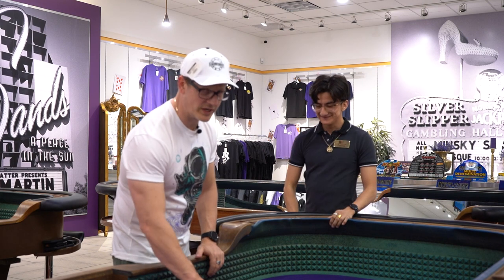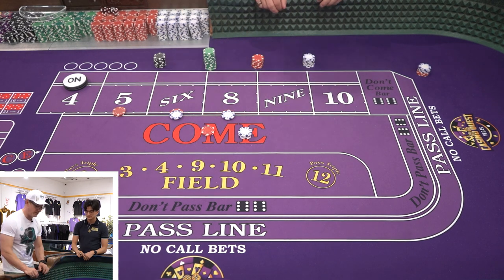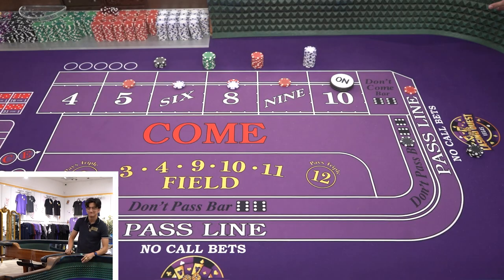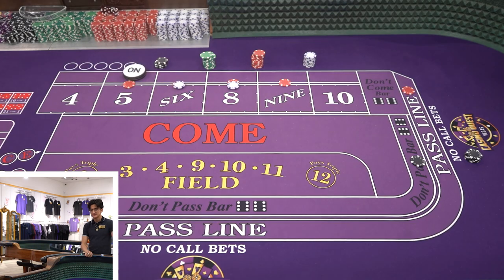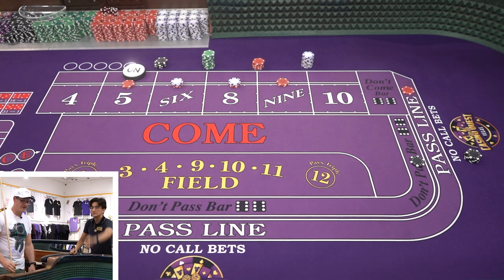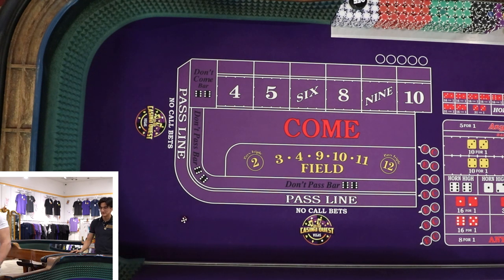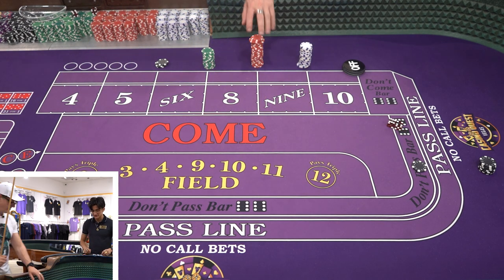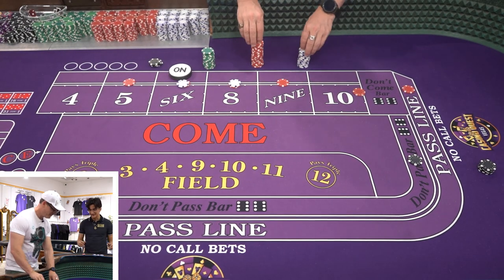Best short money Craps System "Split PP"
Visit casinoquest.biz to book your own challenge or to make a reservation to learn and master casino table games at our location on the Las Vegas strip.  You can also find merch, forums, vlogs and more media.

Visit Youtube.com/cegdealerschool for casino education, blackjack, craps, baccarat and roulette strategies and a wealth of information, classes and school vlogs that deal with casino dealer and casino gaming careers.

Visit us in Las Vegas Nevada!

Fashion Show Mall 2nd Floor next to Macy's Men / Across from Pac Sun.
Las Vegas Strip, Las Vegas NV